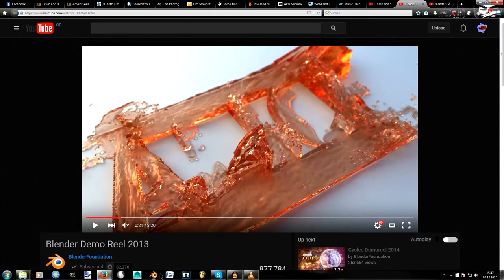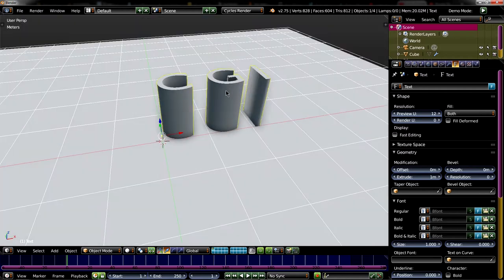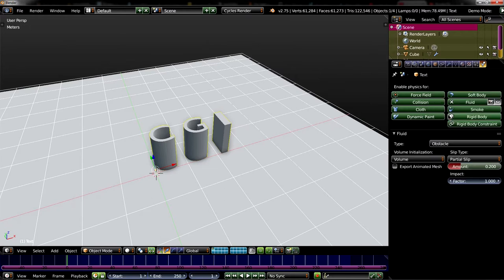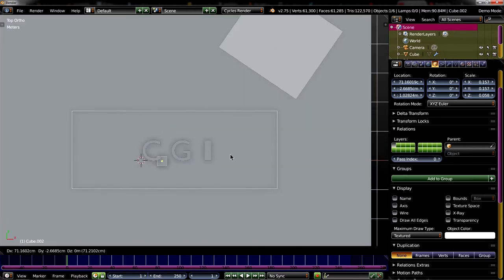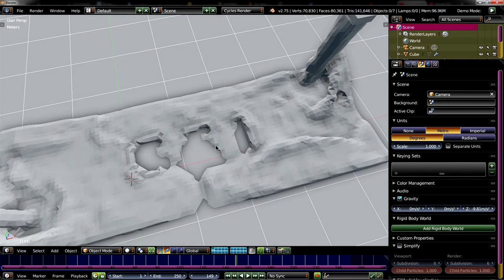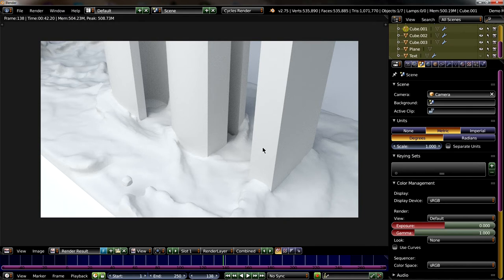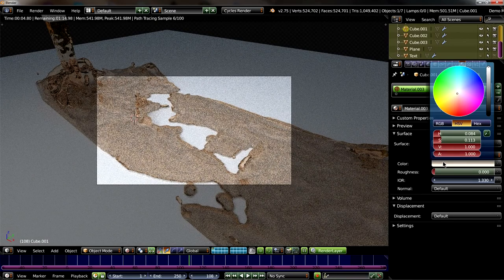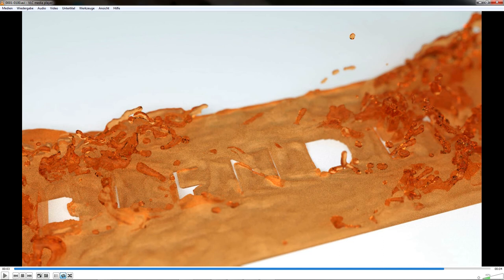[BLENDER TUTORIAL] Fluid Around Invisible Text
hello everybody.. =) this is my first tutorial.. because I was asked for it and so I did one..  and maybe I will continue doing so.. =)